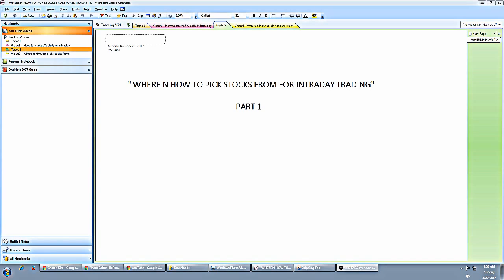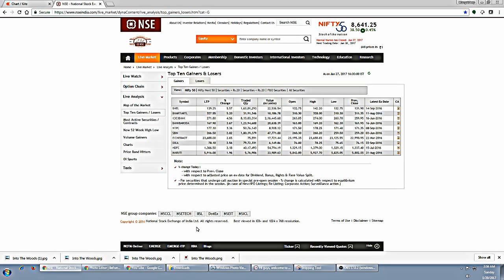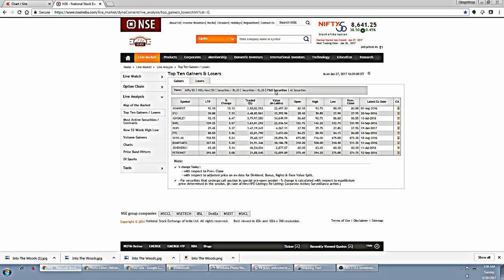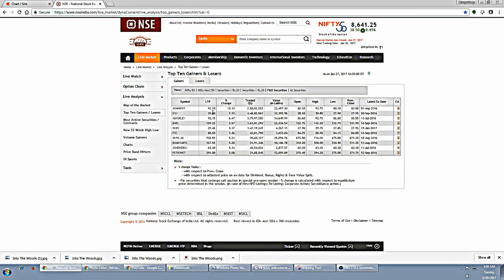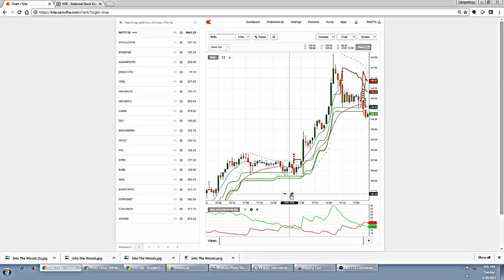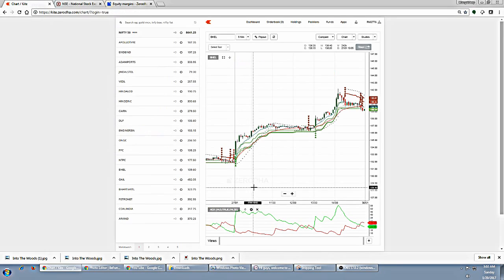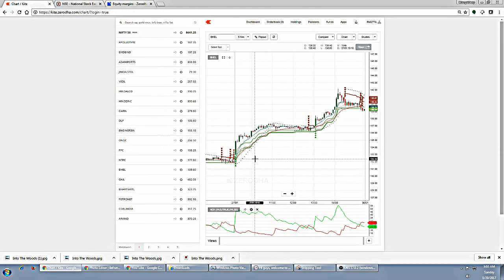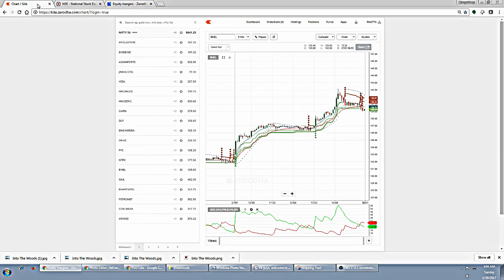Where n How to pick stocks for Intraday Trading - Part1